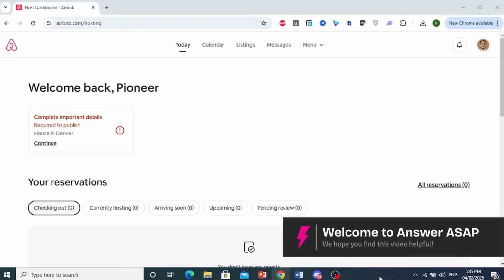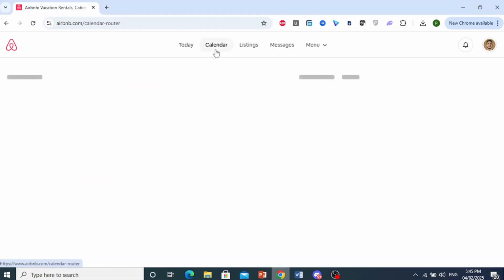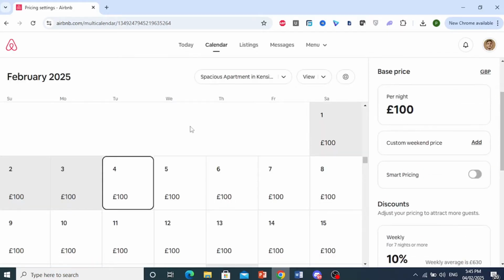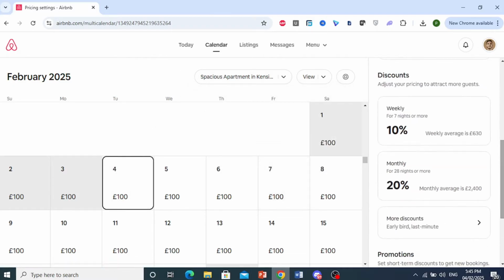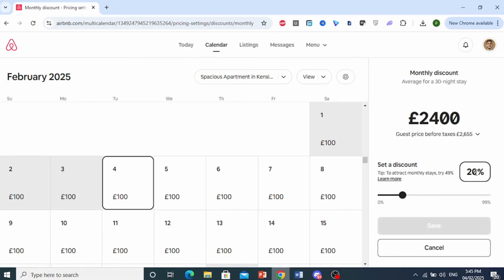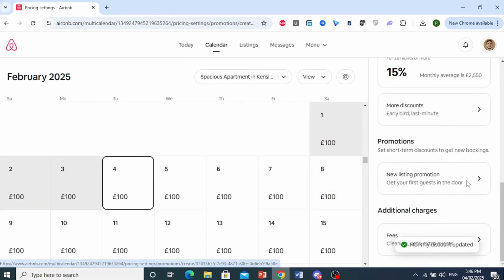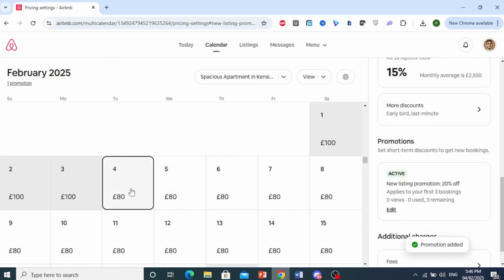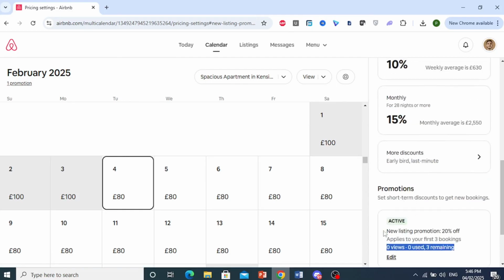How to Create Promos for Airbnb (Step by Step)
Want to attract more bookings on Airbnb? This step-by-step guide shows you how to create and manage promotions, discounts, and special offers to increase guest interest and maximize your rental income. Perfect for Airbnb hosts looking to boost visibility and occupancy rates.